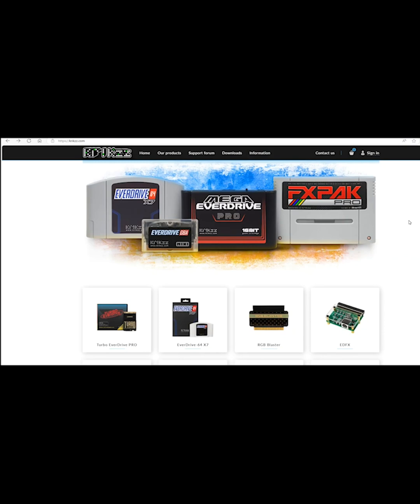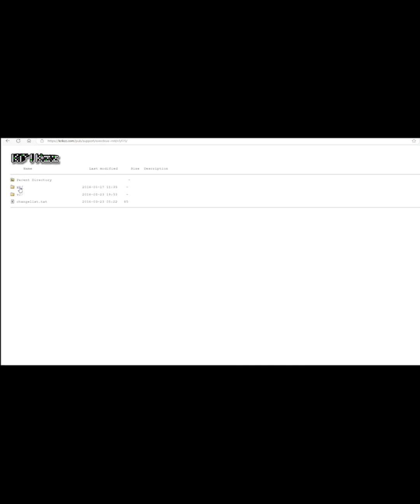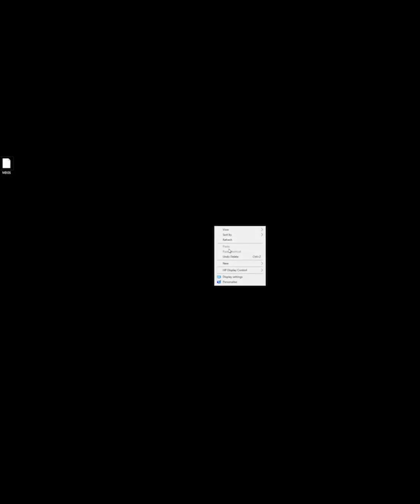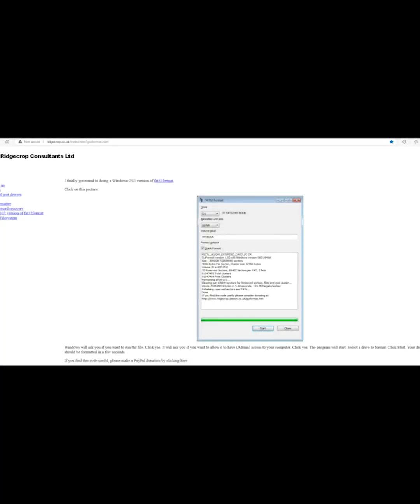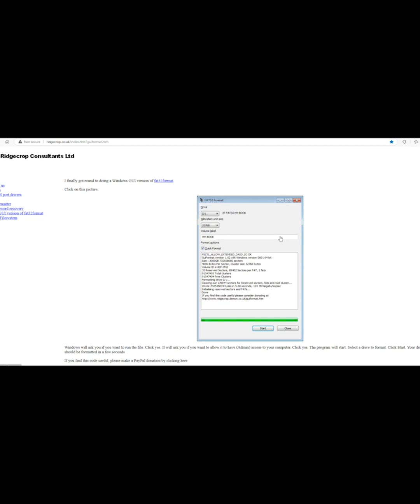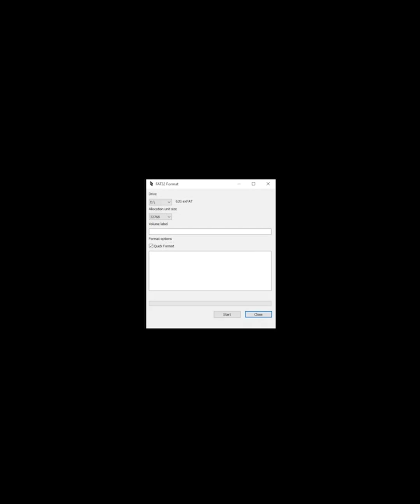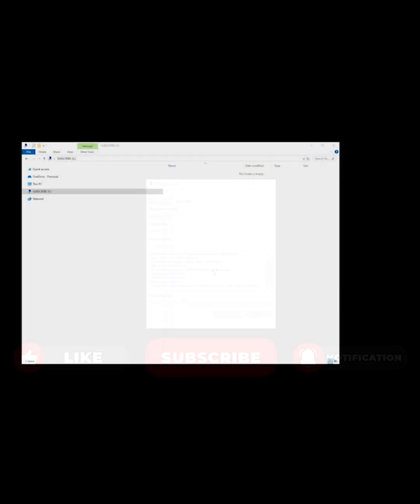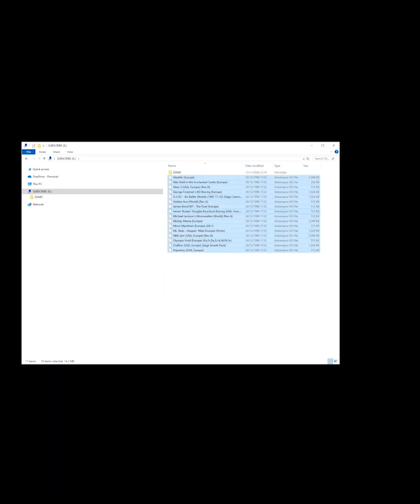Setting Up the Mega Everdrive: A Simple Guide by Krikzz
In this video we show you how to set up the Mega Everdrive so that you can play your favourite Mega Drive games via an SD card on your Mega Drive/Genesis